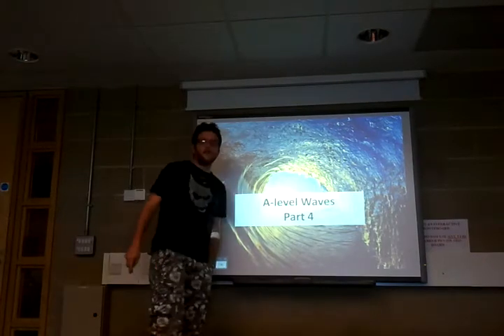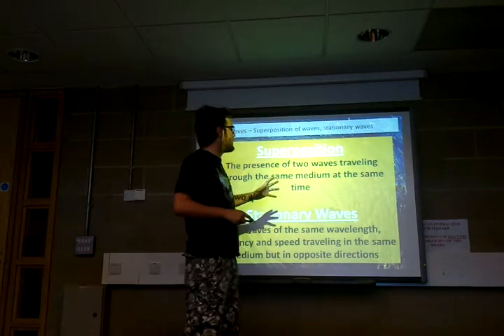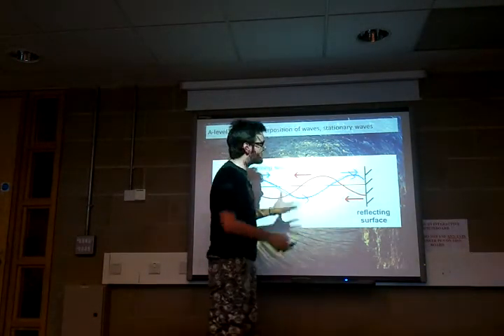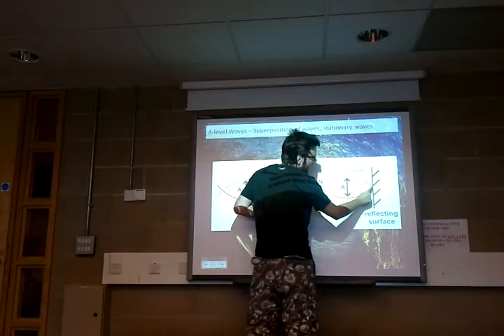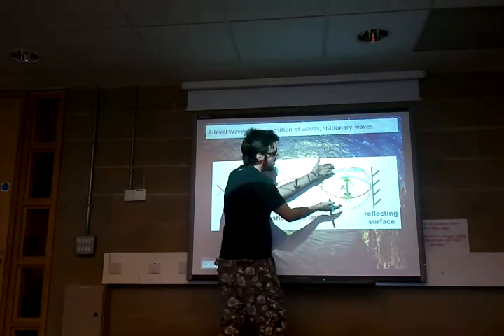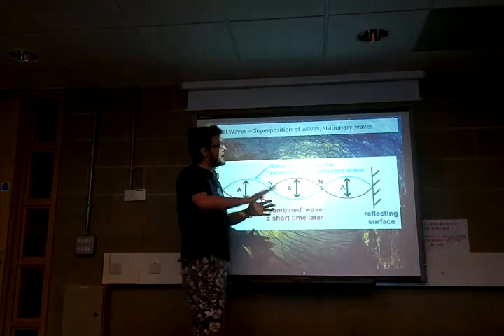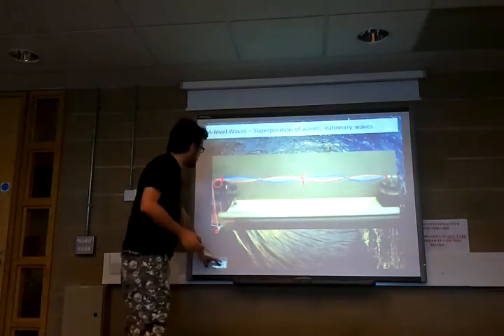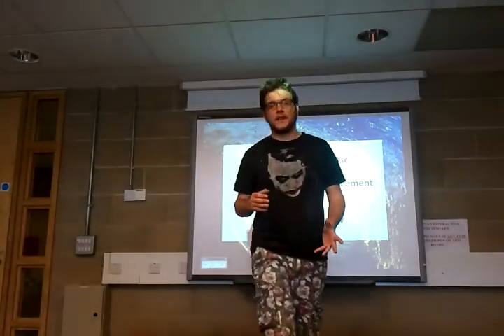A-level or KS5 waves part 4 - superposition of waves and stationary waves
explainationf of what superposition of waves is and how stationary waves are formed.